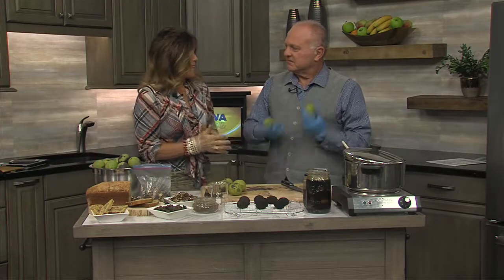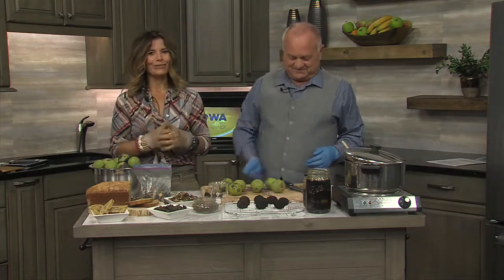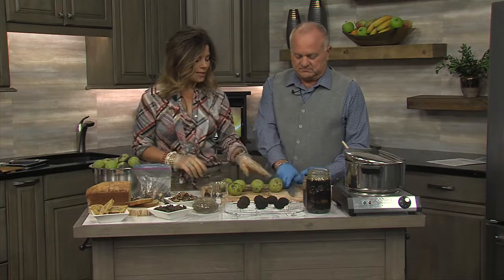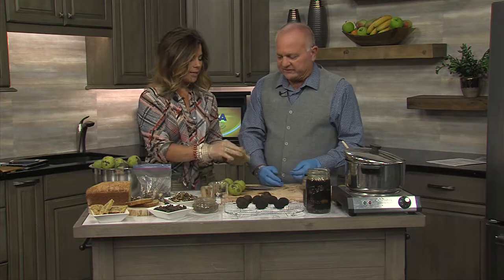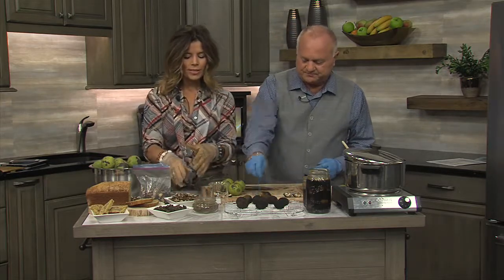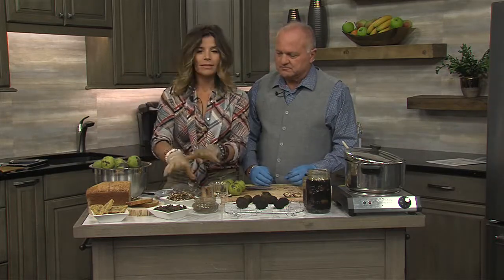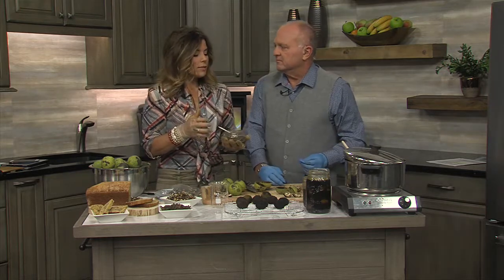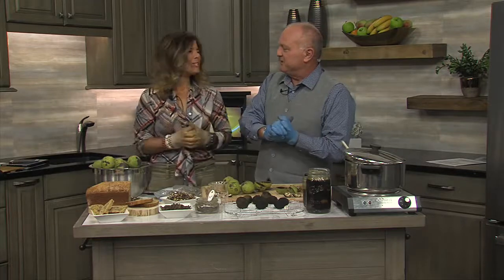DIY with Michele - Walnuts